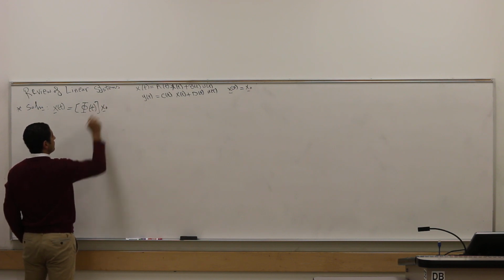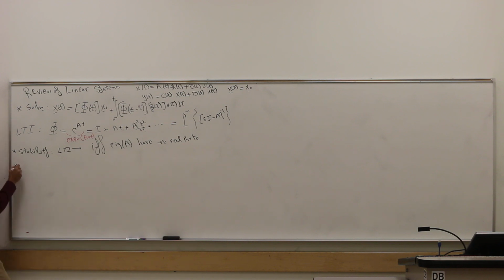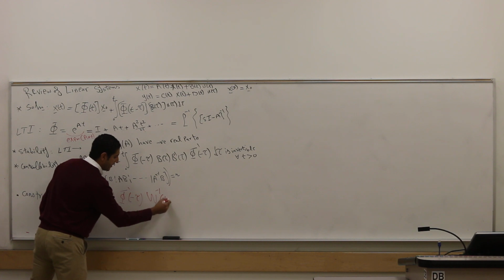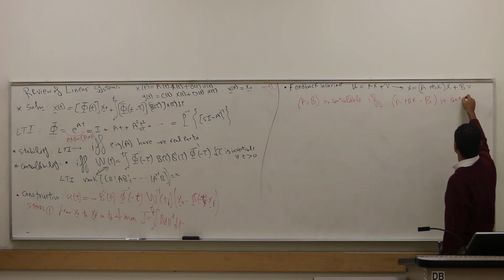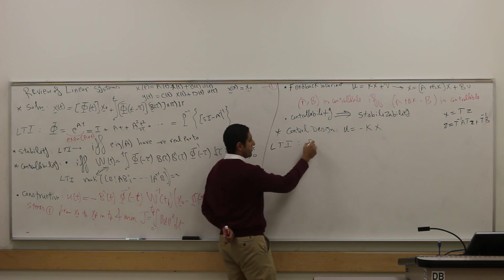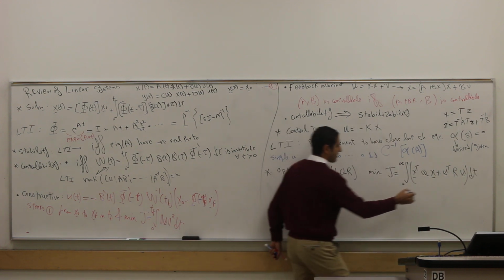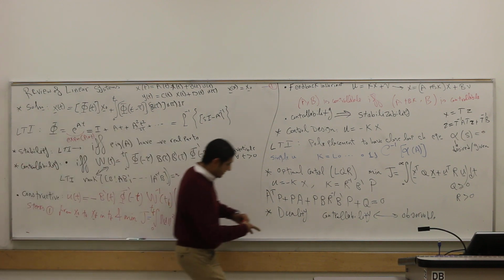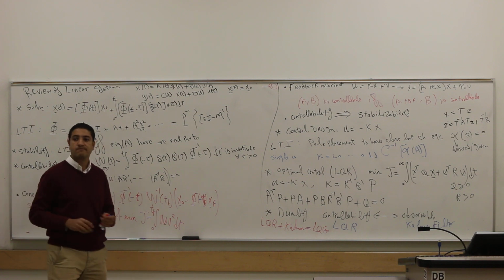Lec14 - 01 (Feedback Linearization)